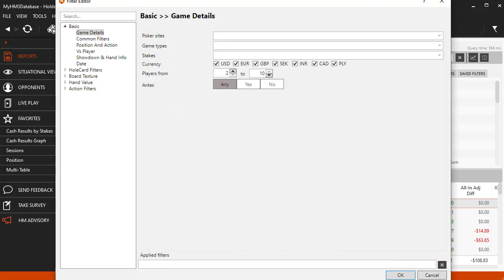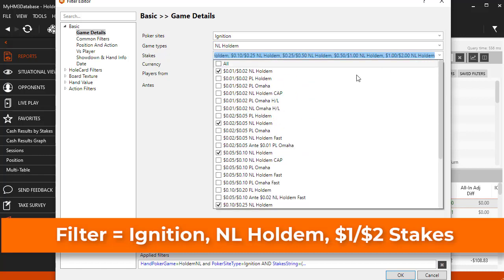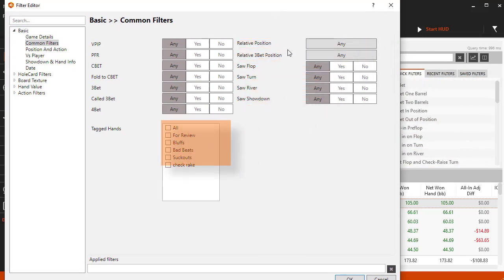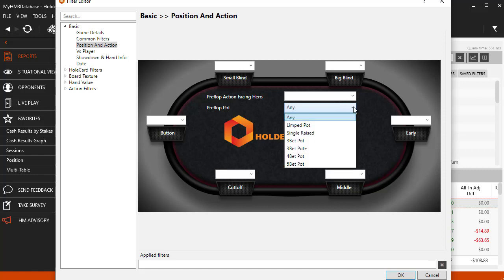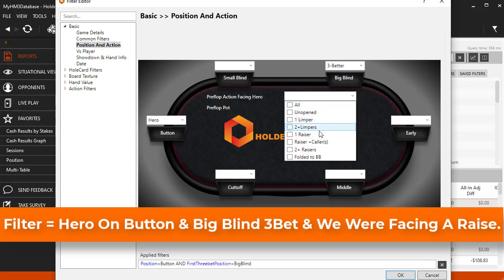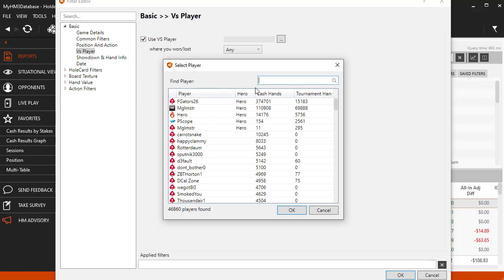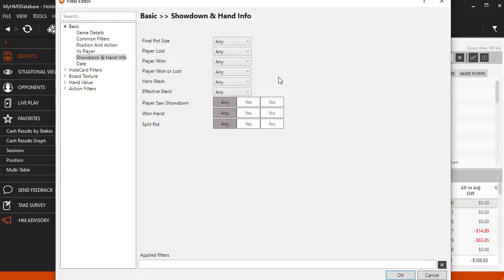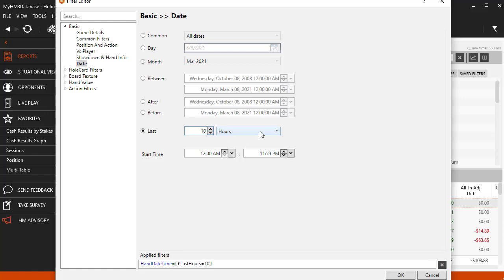Report Filters - Basic Filters (Video 3 of 10)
Learn about the Basic Report Filters in this video.

0:00 Introduction
0:14 Poker Sites, Game Types, Stakes, Currency, Players From & Ante Filters
0:47 Create Filter: Ignition, NL Holdem, $1/$2 Stakes
1:14 Common Filters
1:50 Position & Action Filters
2:13 Create Filter: Hero in BB or SB & the Hero 3Bet
2:36 Create Filter: Hero on Button & BB 3Bet & we were facing a raise
3:13 Vs Player Filters
3:47 Showdown & Hand Info
4:14 Create Filter: Saw Showdown with effective stack size of 25BB or less
4:26 Date Filters